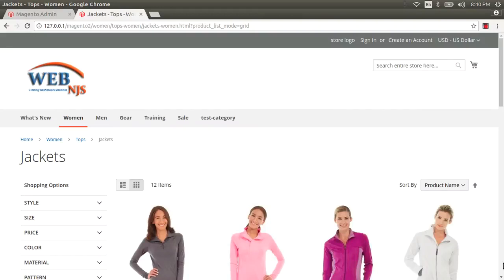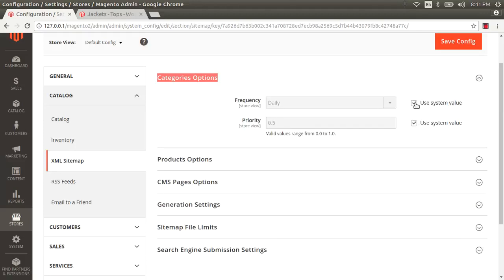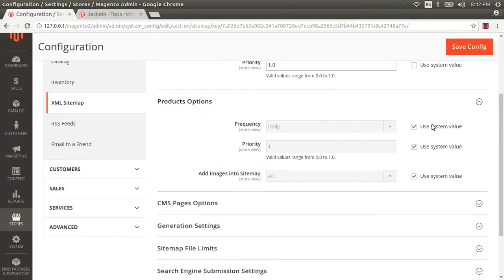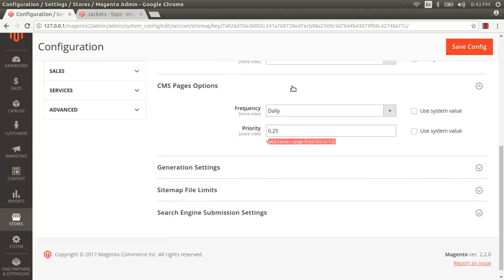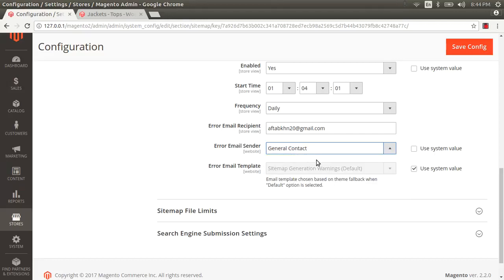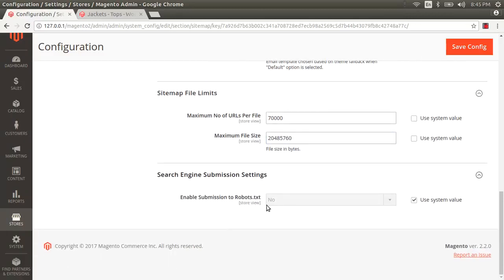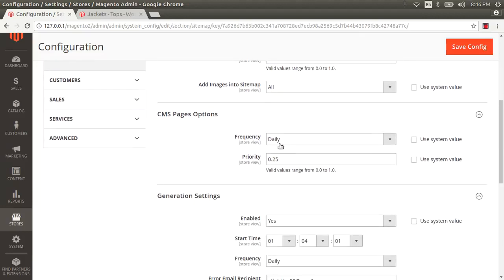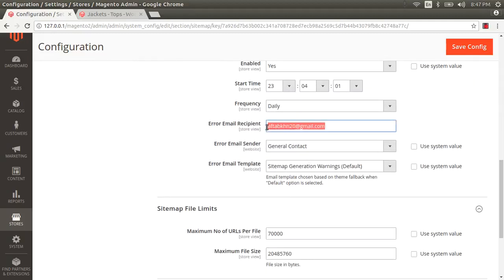Magento 2 SEO Tutorials #9 | Configure Sitemap in Magento2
This tutorial explains the procedure about Configure Sitemap in Magento2